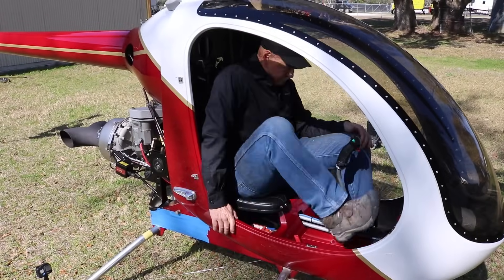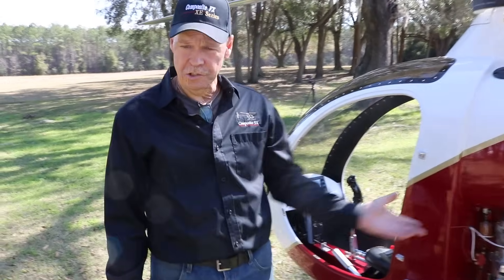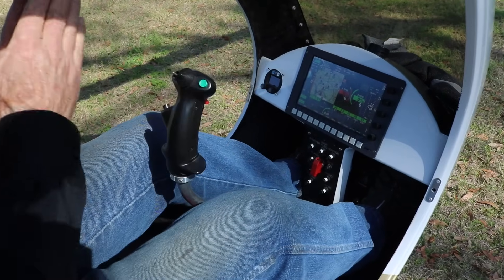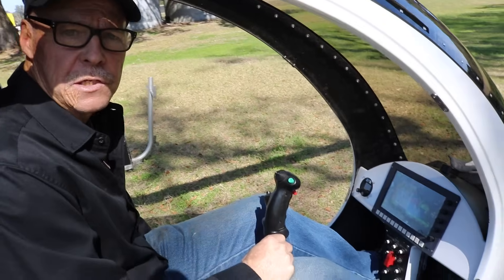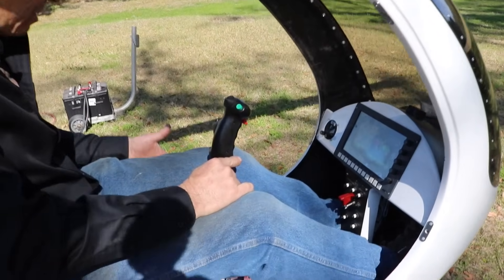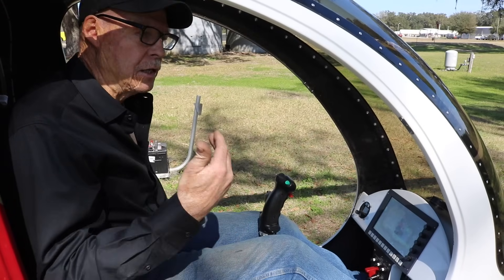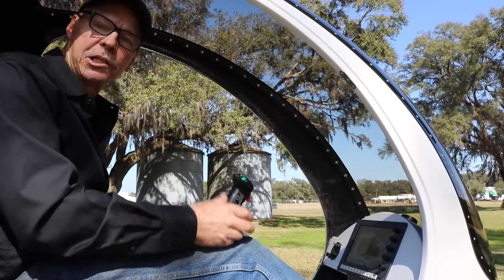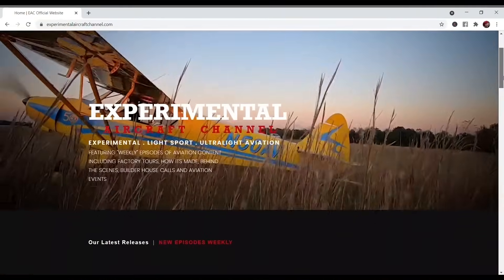Mosquito Helicopter - Jet Engine Startup Procedure and Test Flight!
Mosquito Helicopter XET Jet Engine Power - Most affordable helicopter you can buy and build right now in 2023!